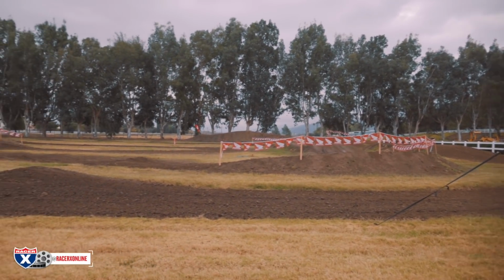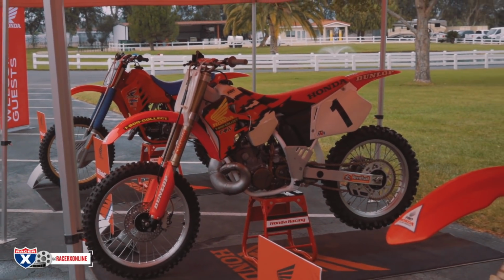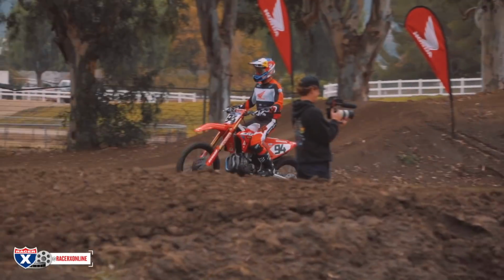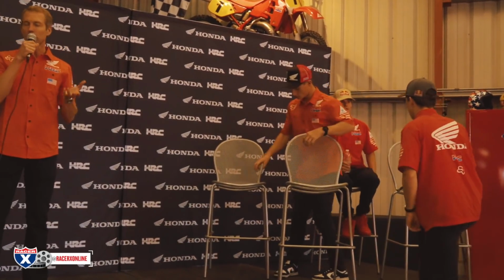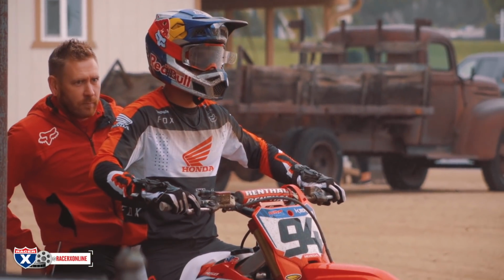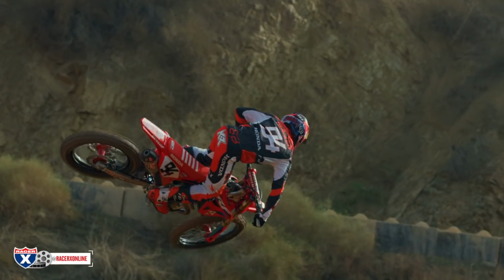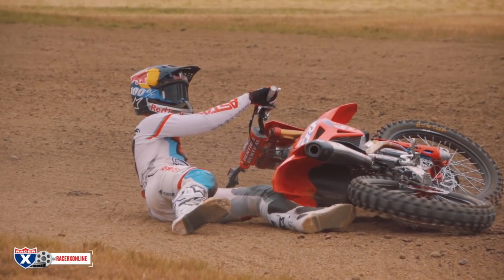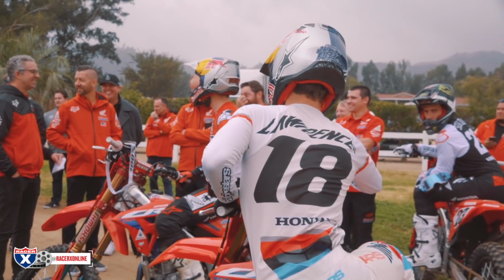Roczen, Sexton, & Lawrence Brothers at 2022 Honda HRC Intro | Racer X Films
Team Honda HRC introduced their 2022 lineup of Ken Roczen, Chase Sexton, Jett Lawrence, and Hunter Lawrence yesterday at Blackmore Ranch in Murietta, California. There was lot of fun to be had with the team playing around on a small motocross track and flat track before sitting down and talking with us about expectations for 2022. Hear from all four riders one what they look forward to heading into the new year.

Main image: Honda HRC
Film/edit: Tom Journet
Additional footage: Honda HRC